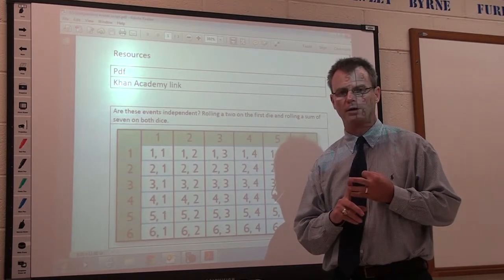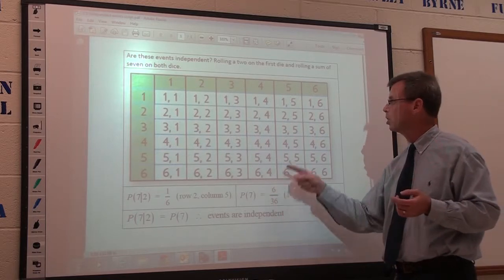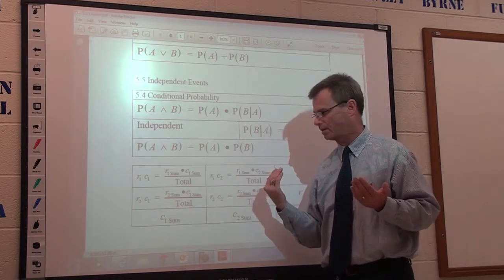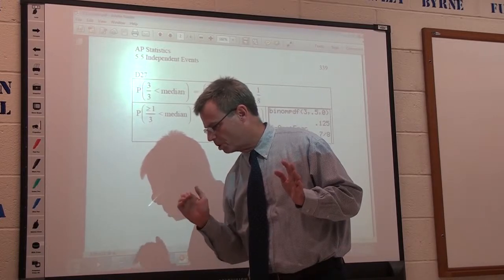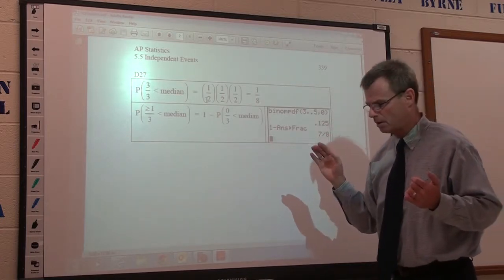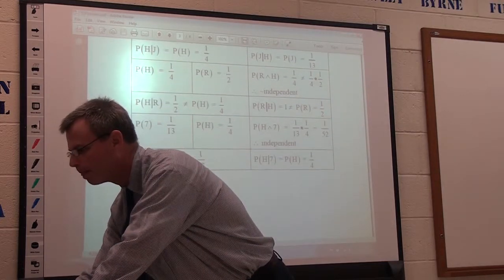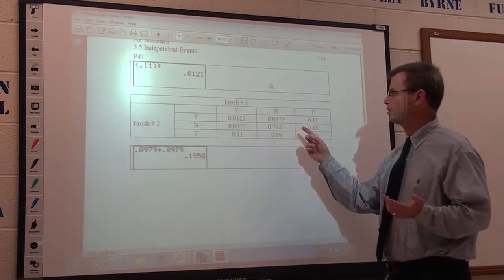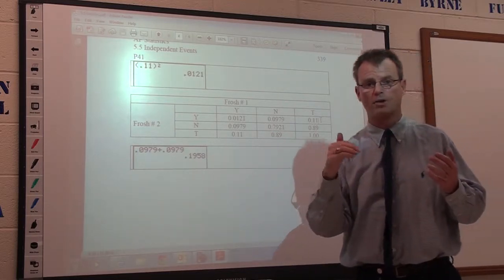Statistics in Action 5.5 Independent Events